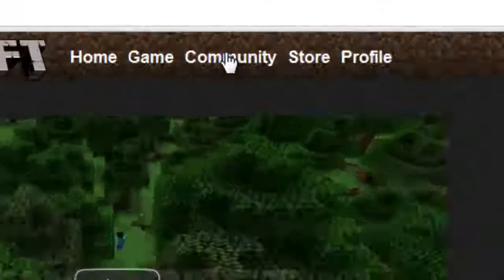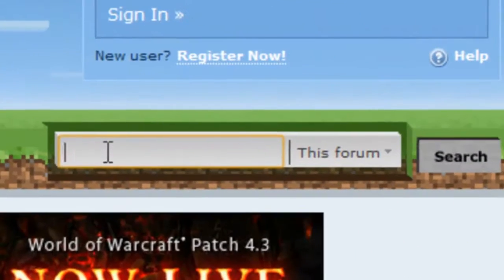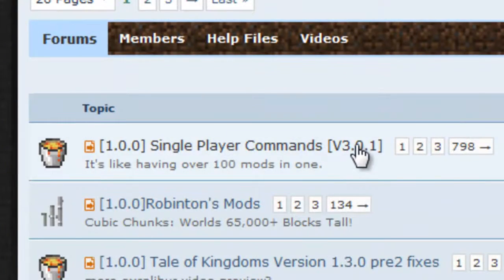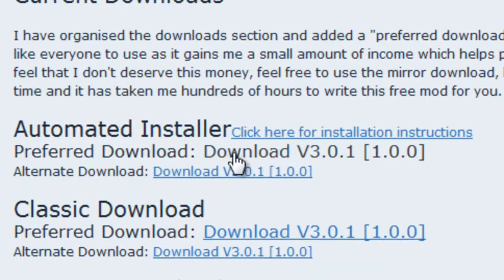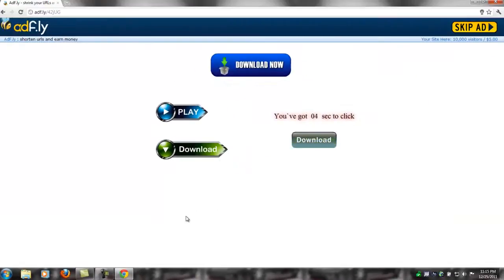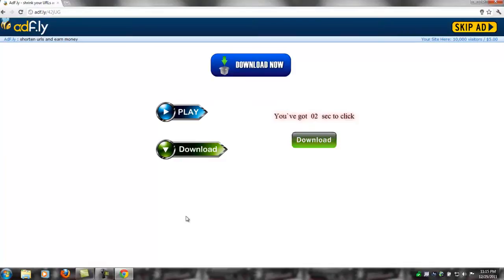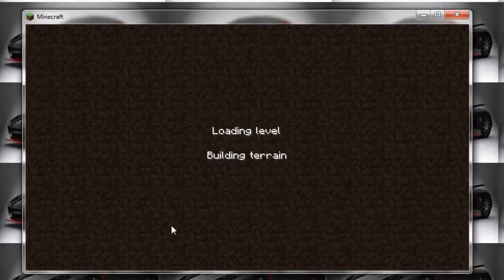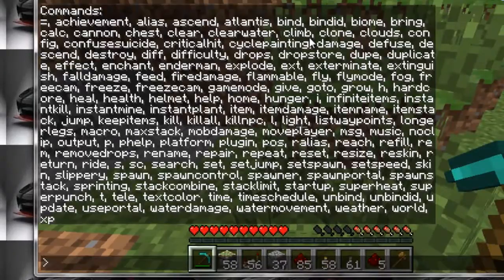Minecraft- How to Get single player commands WITHOUT WinRar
this will show u how to get single player commands in minecraft without winrar. Sorry that i didn't do full tut i just didn't want to download too much on my new cpu so yeah. Hope u liked it. Give me some feedback plz.